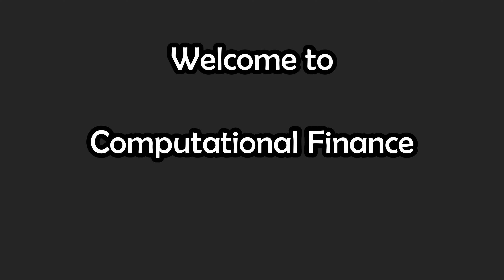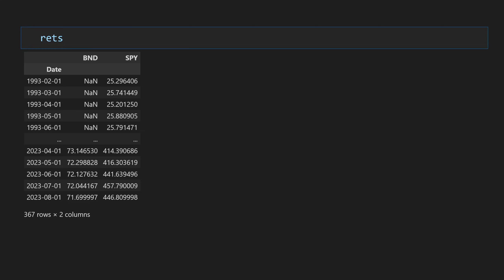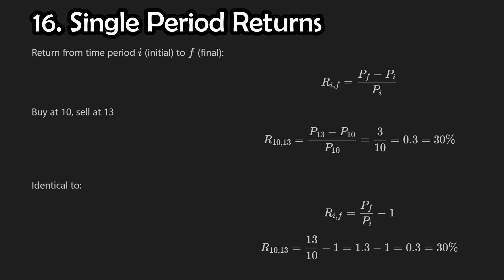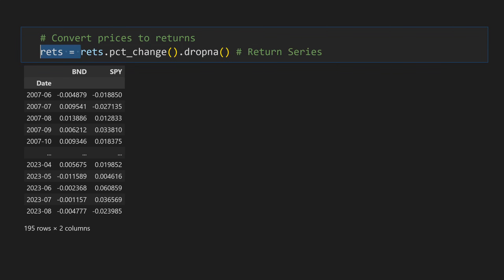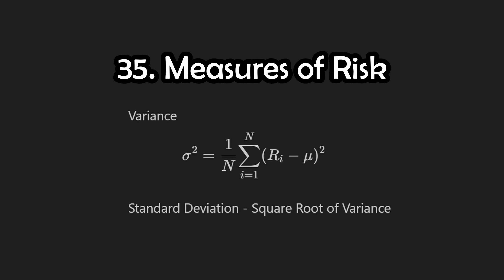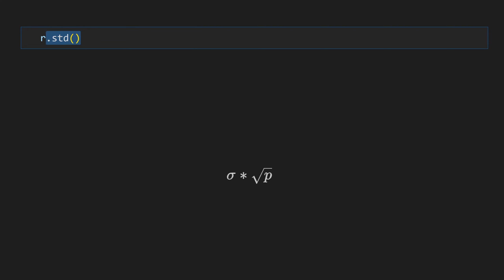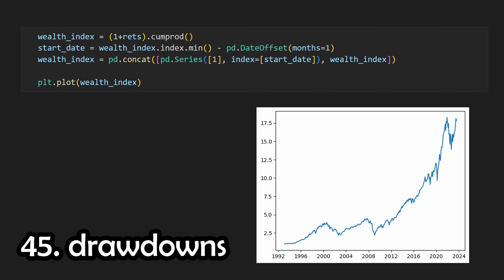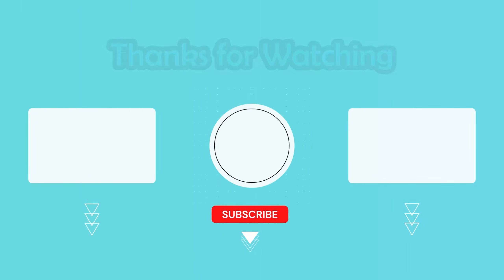Quant Finance with Python and Pandas | 50 Concepts you NEED to Know in 9 Minutes | [Getting Started]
The first video in a Python, NumPy, Pandas, and Matplotlib based based computational / quant finance series, spanning from stochastic modelling and portfolio insurance, to asset pricing , factor regressions, data visualization, and everything in-between.

0:00 - Intro
0:17 - Data Source
1:00 - Information Preparation
2:09 - Returns
4:18 - DataFrame
5:03 - Measures of Risk
5:18 - Annualization
6:31 - Raw Sharpe Ratio
6:52 - Wealth Index
7:37 - Drawdowns
8:45 - Outro